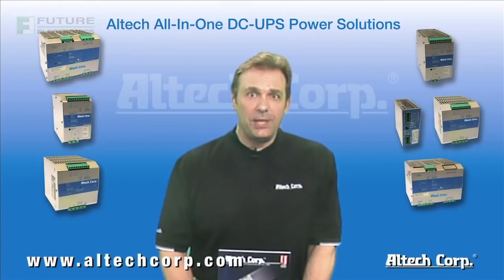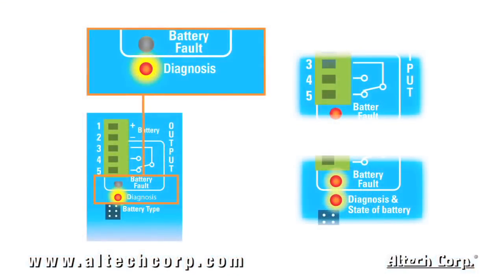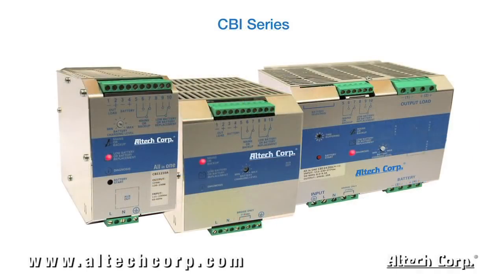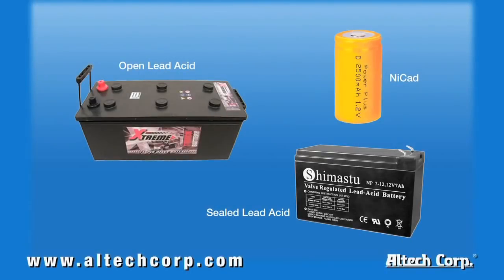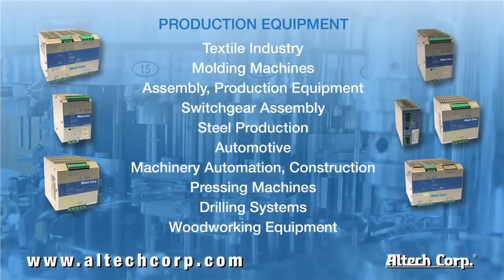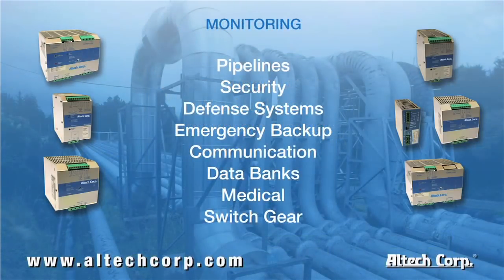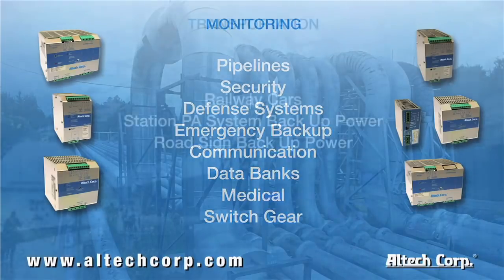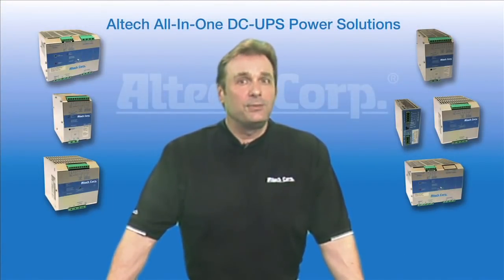Altech All-In-One DC UPS Power Solutions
Altech's all-in-one UPS power solutions combines multiple functions in a single device for use as a power supply unit, battery charger, battery care module, or backup module.  This “intelligent” device is compatible with a range of common battery types and is fully equipped with a real-time diagnostics system to continuously monitor battery status, charging levels, and potentially emerging battery faults.